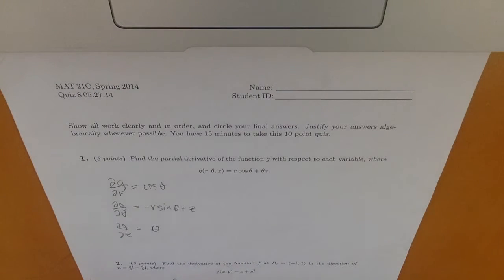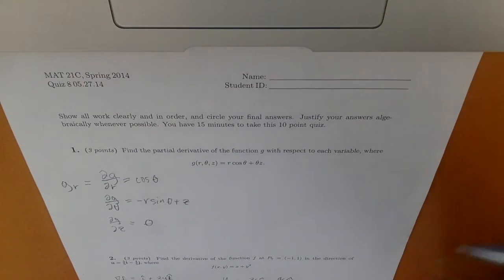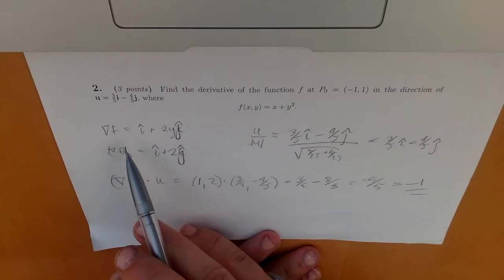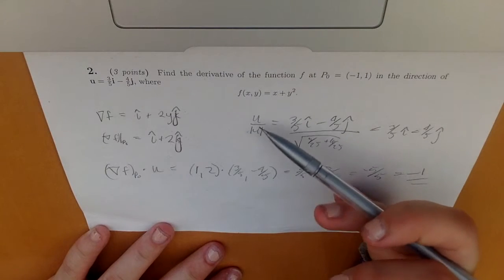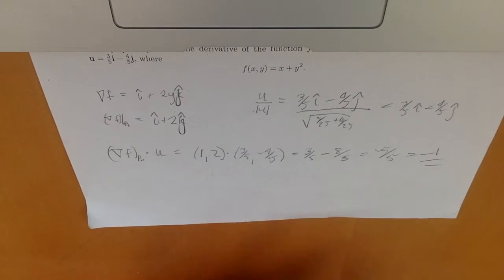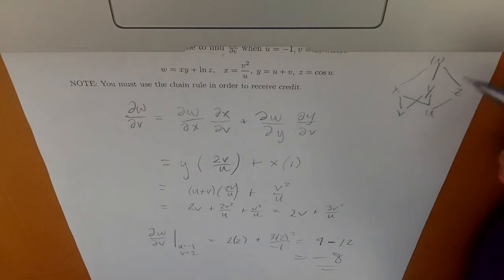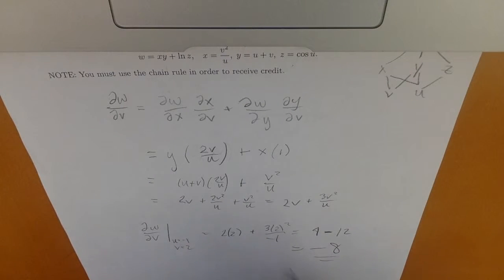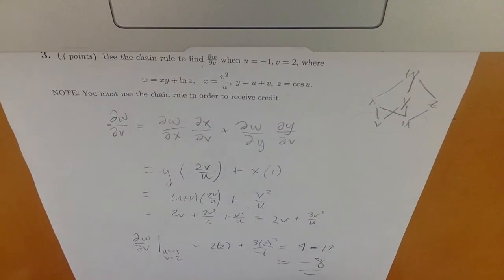Quiz 8 Key 2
This video is about Quiz 8 Key 2